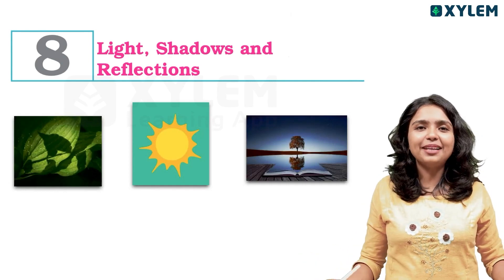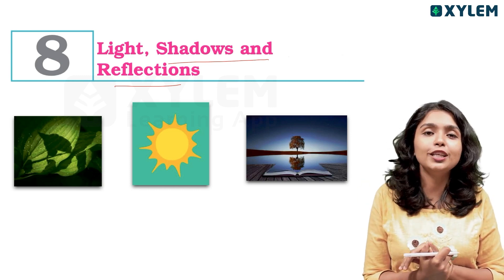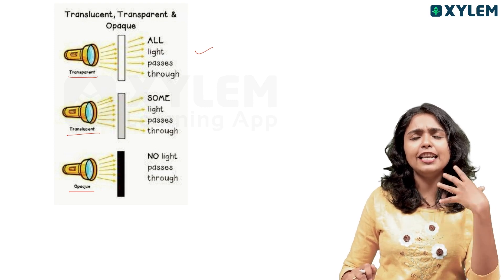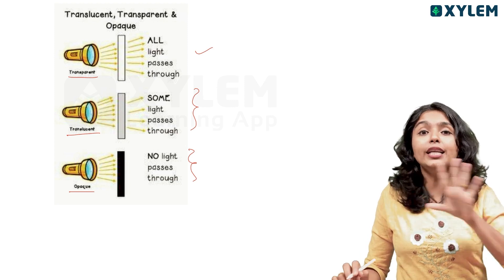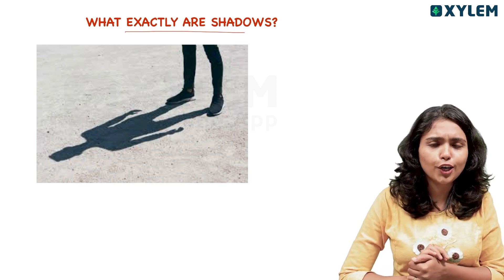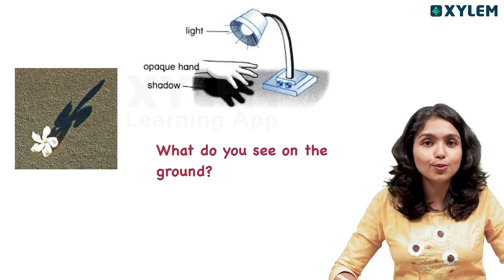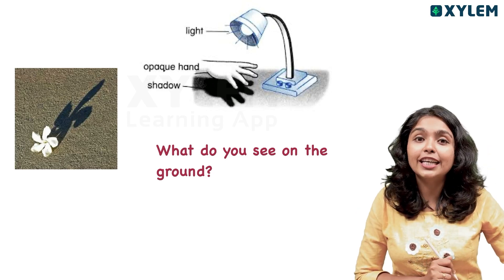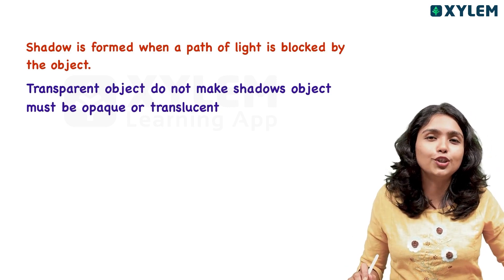Class 6 CBSE Physics | Unit: Light, Shadows and Reflections, Must watch | Xylem Class 6 CBSE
Greetings, Brilliant Class 6 CBSE Students👋💚
Here, we aim to provide high-quality educational content and live videos to help students in Class 6th State excel in their studies specially curated for Class 6 CBSE students.
Subject: Physics - Unit: Light, Shadows and Reflections, the story of transport, we're going explore A mesmerizing journey into the realm of electricity, tailor-made for Class 6 CBSE students In-depth exploration of Unit: Light, Shadows and Reflections, unraveling its key concepts, experiments, and practical applications, Engaging demonstrations, thought-provoking discussions, and interactive learning, Exciting news! Our comment section is now open for your electrifying questions and insights. This is specially curated for you, the ambitious students of Class 6 CBSE, to ensure you're fully prepared and confident In the coming Exams day.
All The Best For All Students of Xylem Class 6 for Your Exam Day.